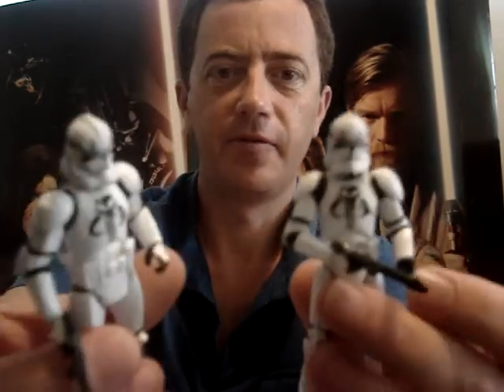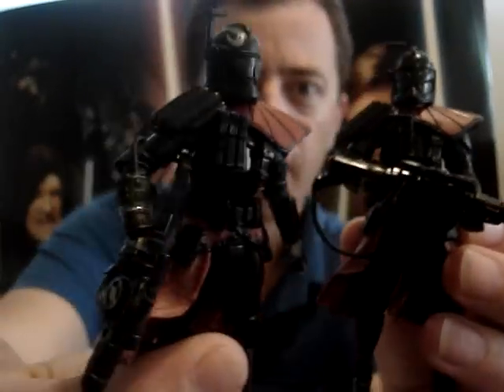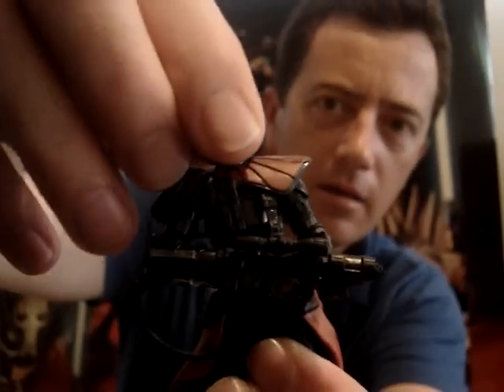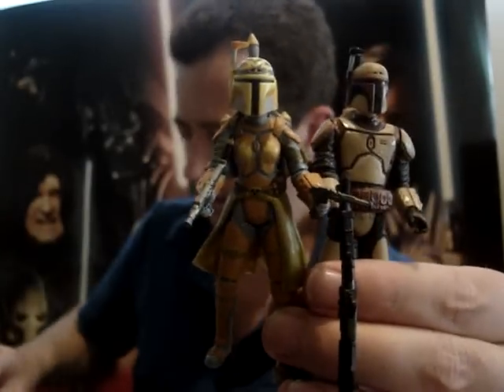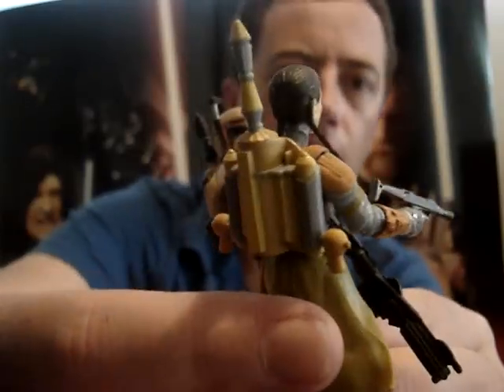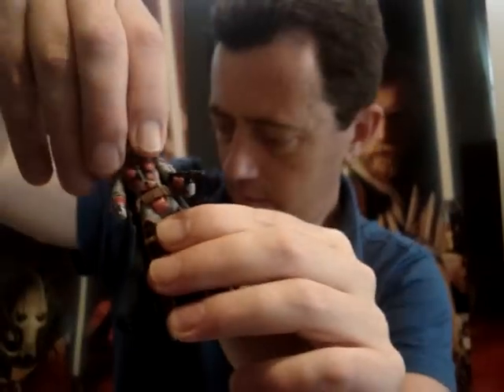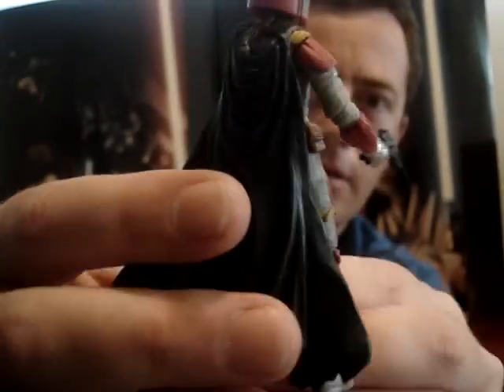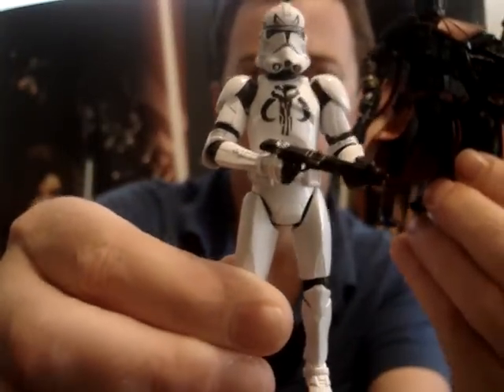Mandalorian and clone pack + Arc tropers